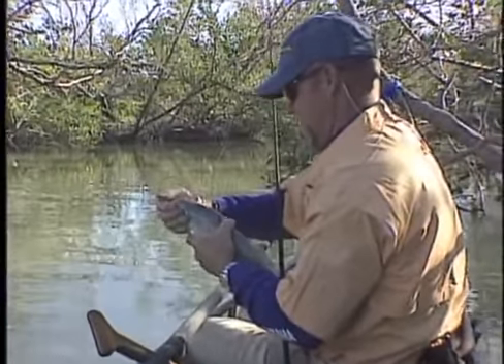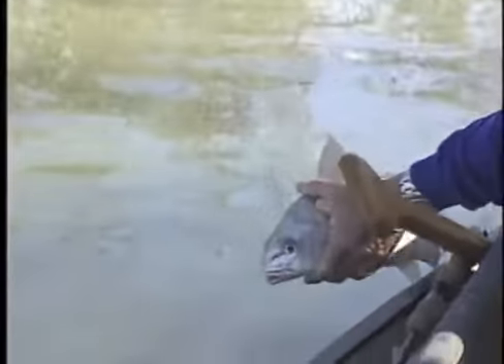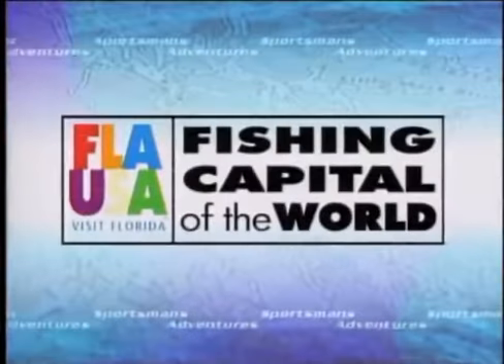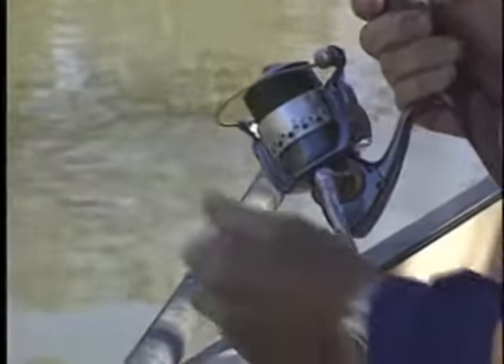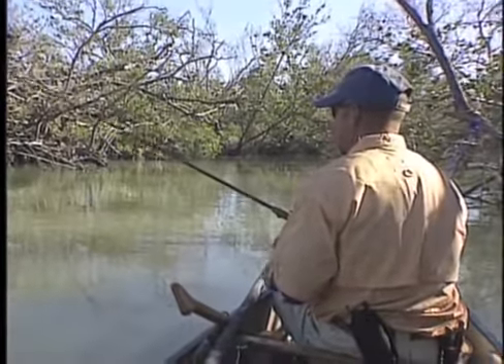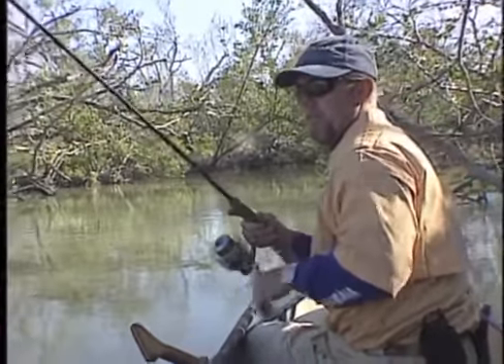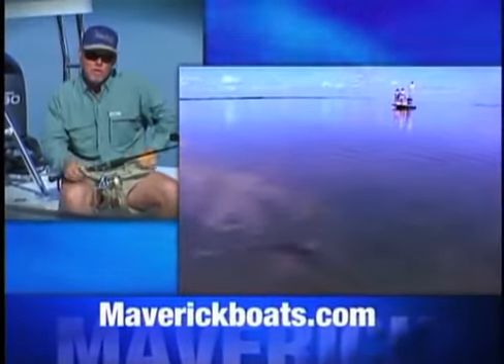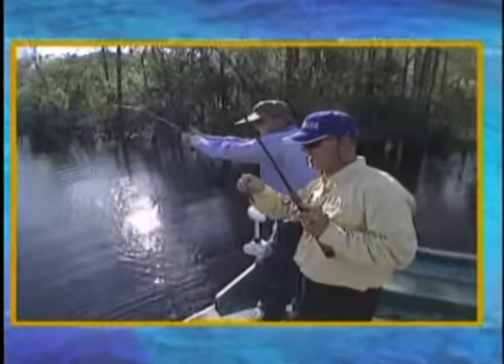Sportsman's Adventures: "Canoe" Season 13 | Episode 9